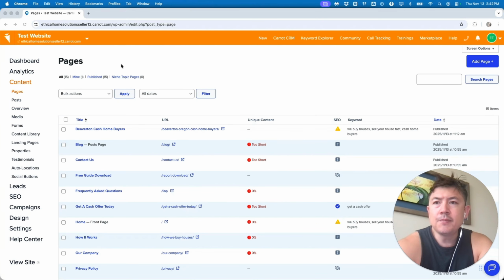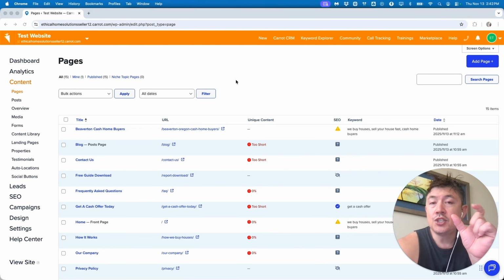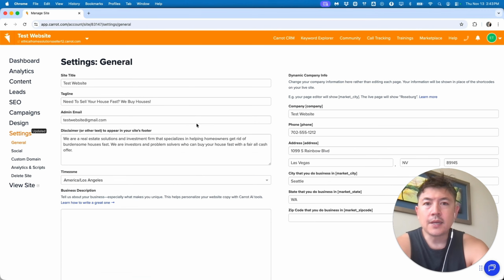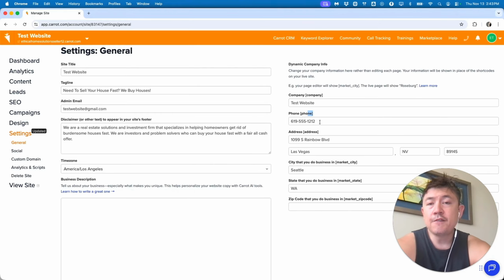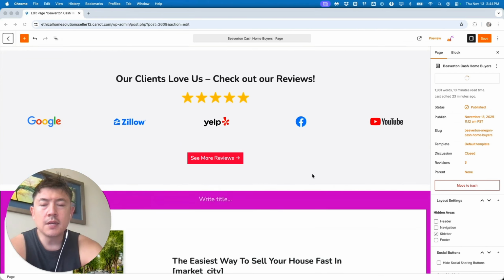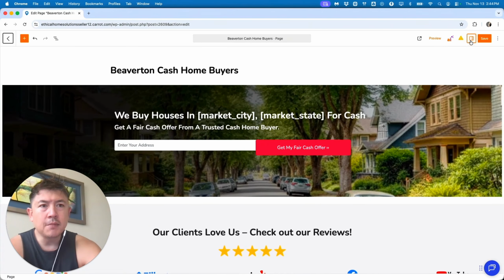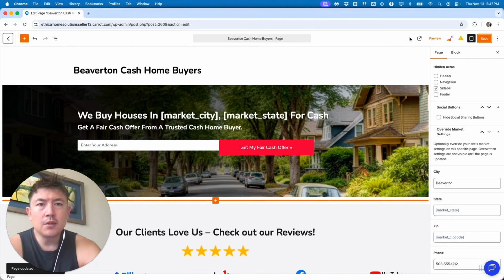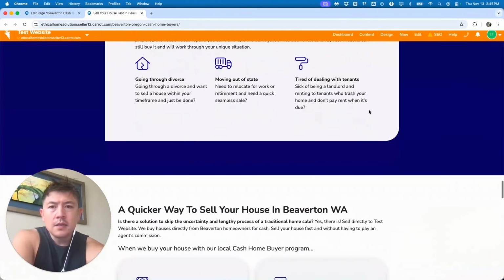✅ How To Update Phone Number In Carrot Website🔴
Carrot CRM is a real estate-focused customer relationship management platform designed to streamline lead management, follow-ups, and client communications for agents and teams. It centralizes contacts, automates follow-up sequences, tracks interactions, and integrates with property websites to help agents convert more leads efficiently. With its user-friendly interface and data-driven tools, Carrot CRM allows real estate professionals to nurture relationships, organize their pipeline, and optimize marketing efforts, ultimately boosting productivity and closing more deals.